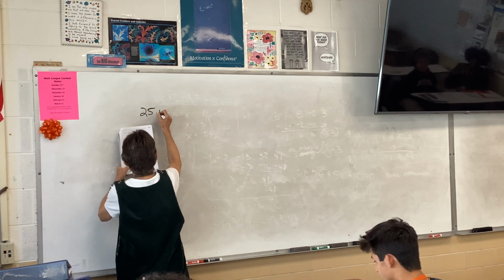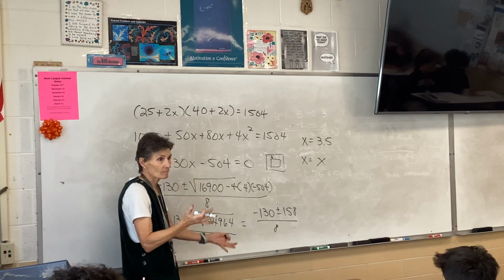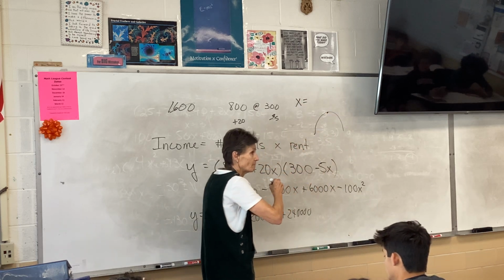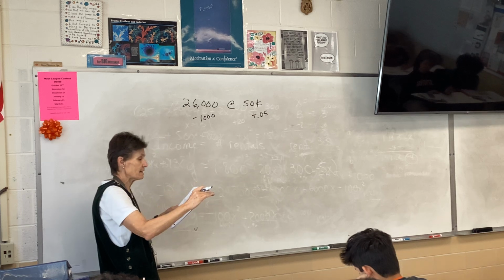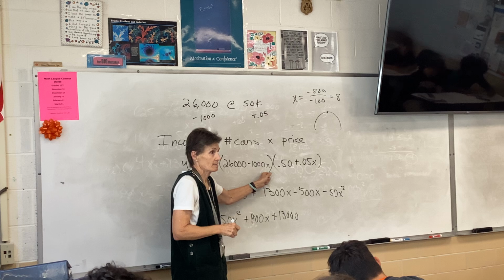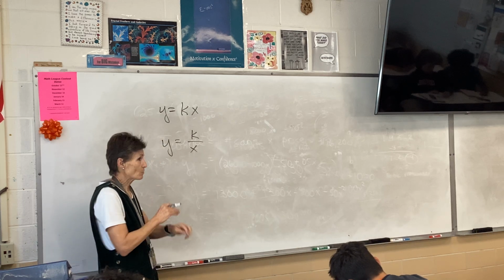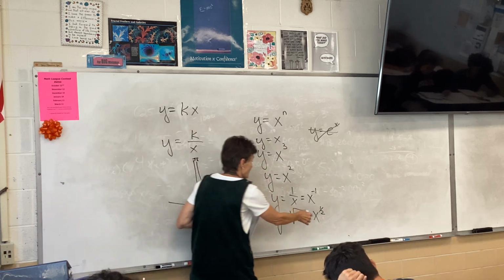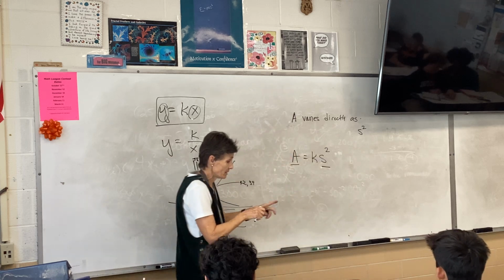Precal A Notes 2.1 7b-d; 2.2 #1-2a